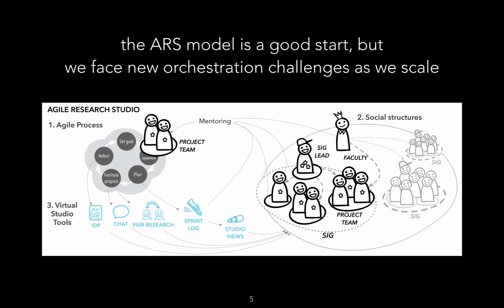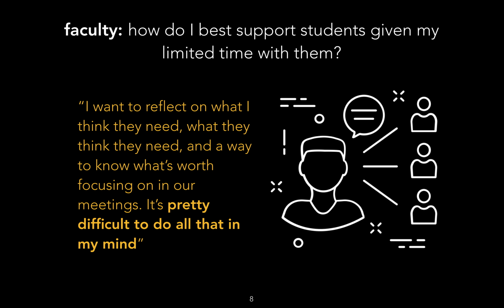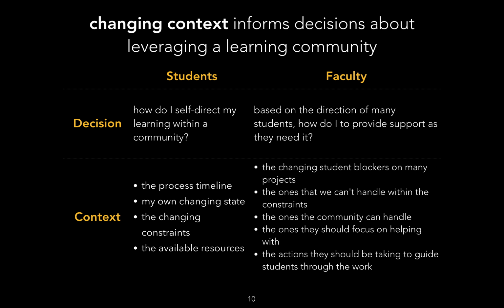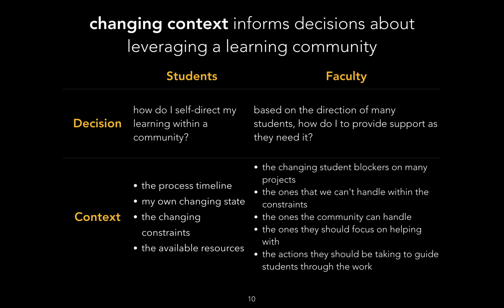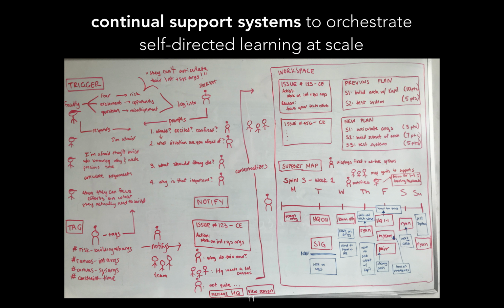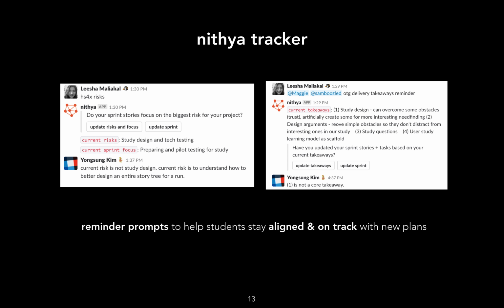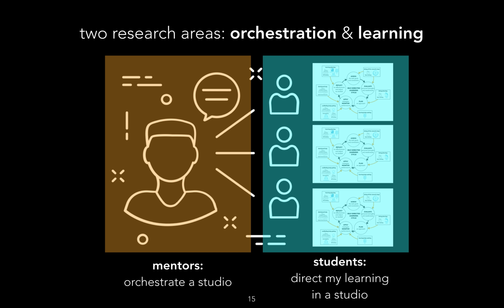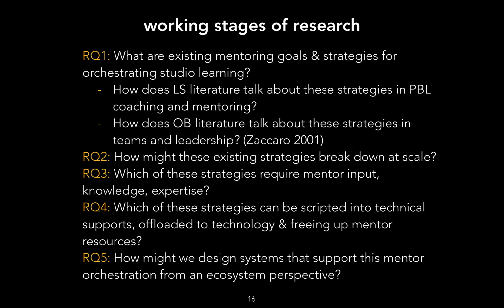Nithya - Quarterly Update - Spring 2018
Nithya: Continual Support Systems for Orchestrating Research Studio Training at Scale
Leesha Maliakal